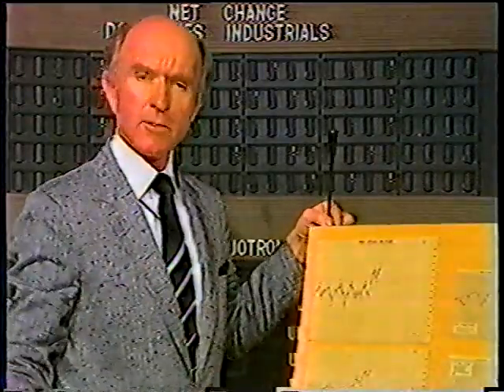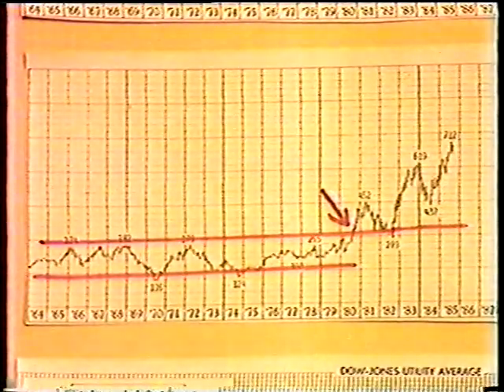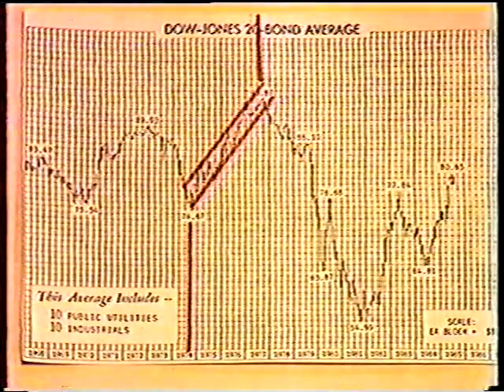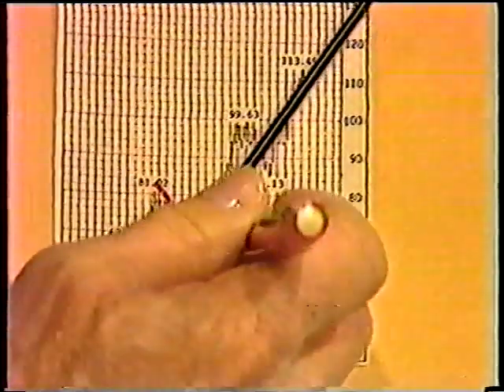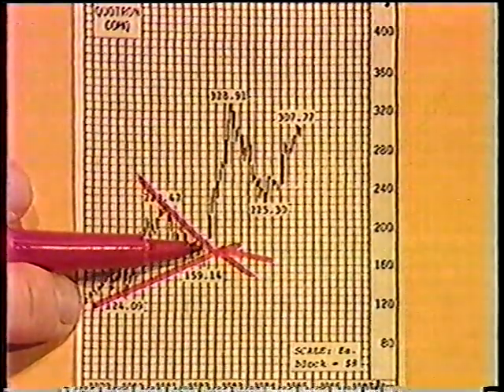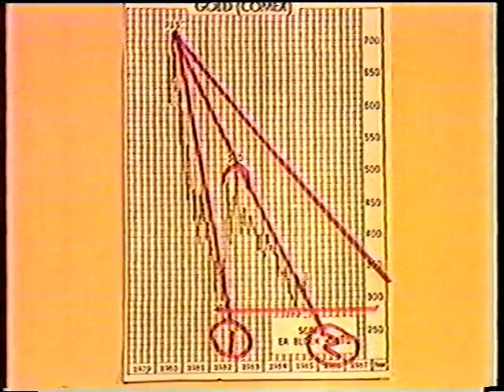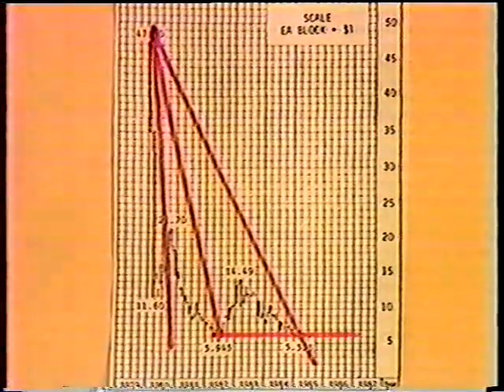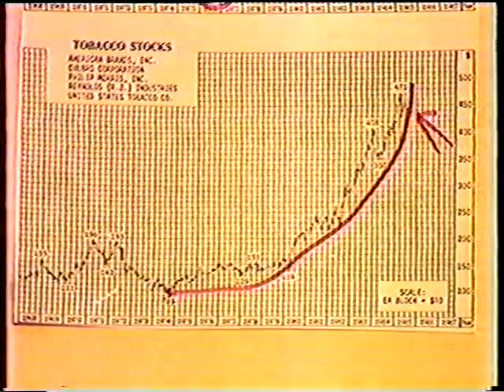Charting the Market With Gene Morgan. September 17, 1985. KWHY TV The Business Channel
Charting the Market with Gene Morgan featured Gene giving his stock views, analysis and prognostications.